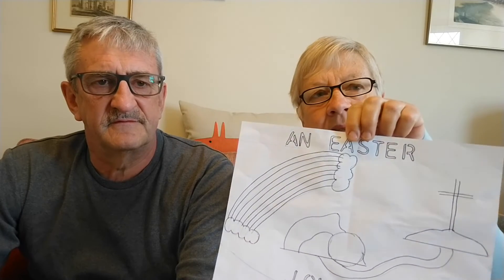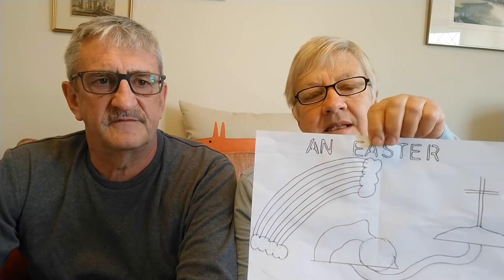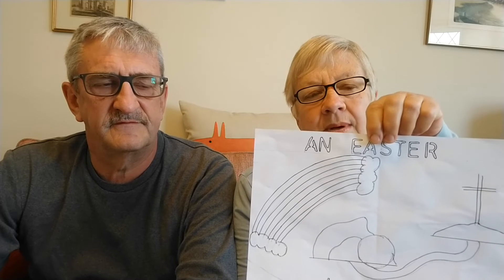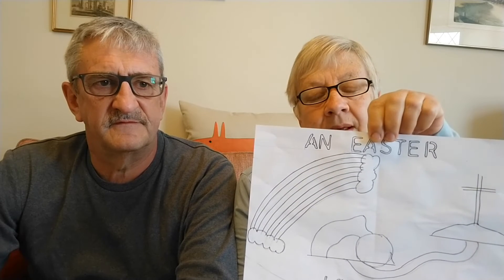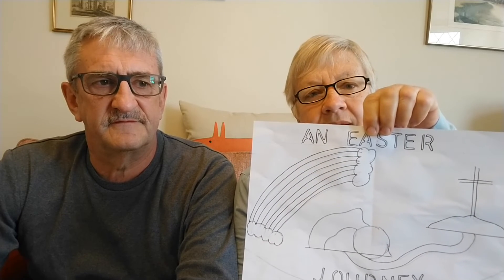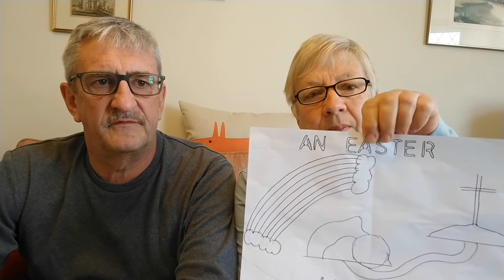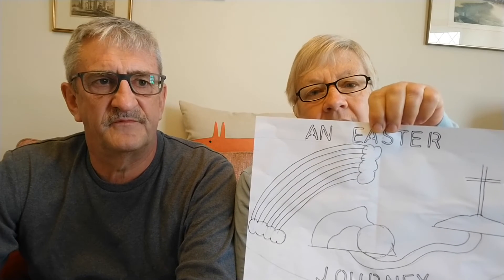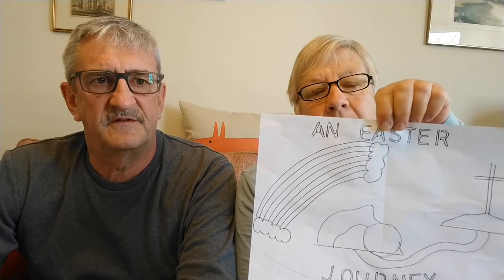Families Together Online Easter Special: Part 1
Welcome to Families Together for our online Easter special. This is the first of four videos. Here's a warm welcome from David and Alison.